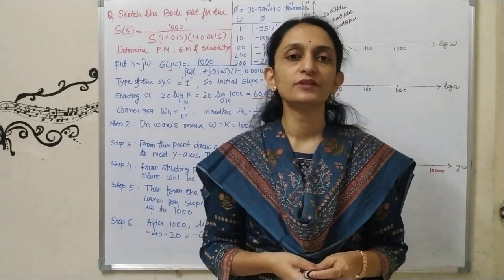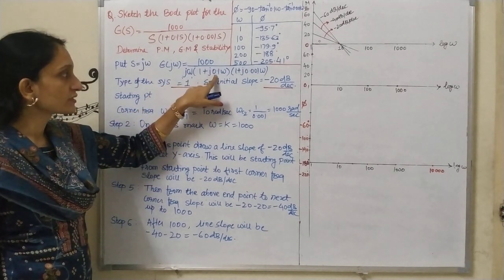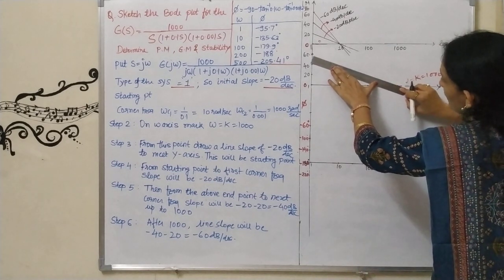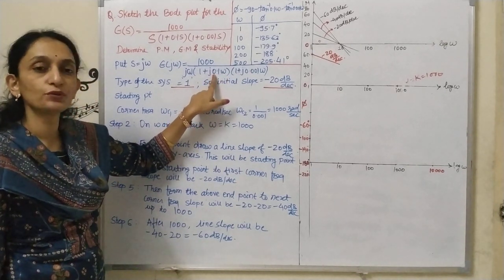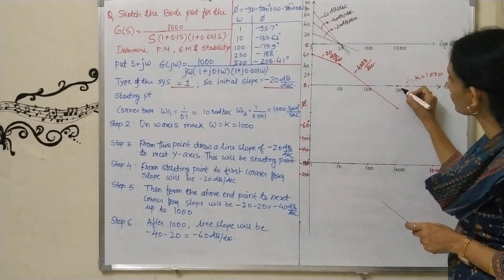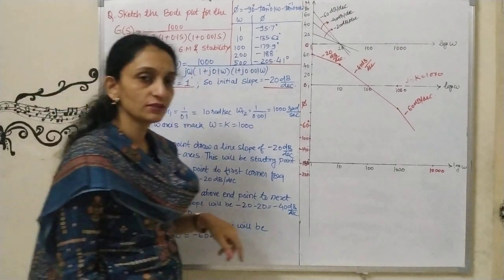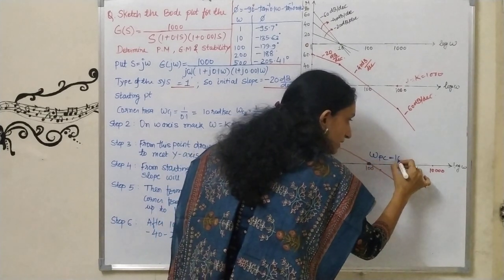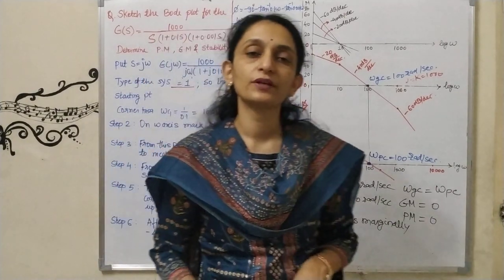Lec 64 CS: Bode Plot Numerical-2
In this video, Bode Plot for Type-1 System is drawn.